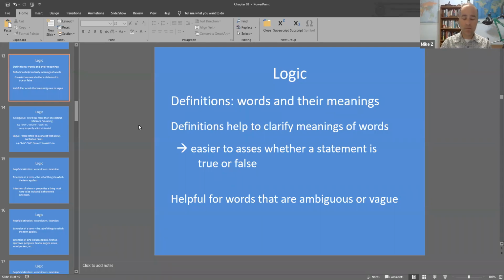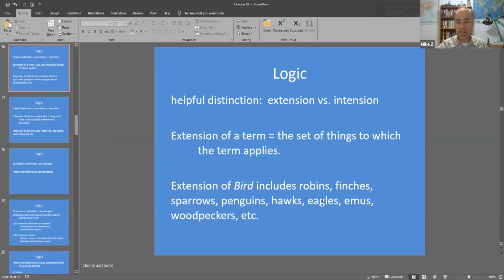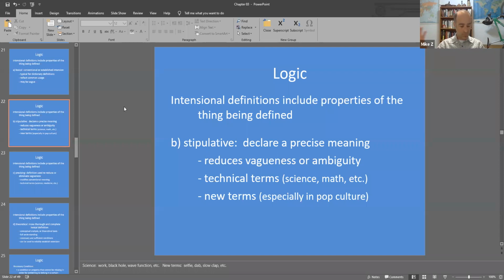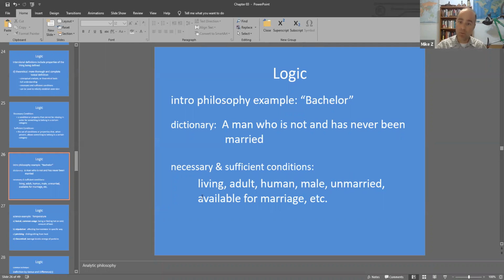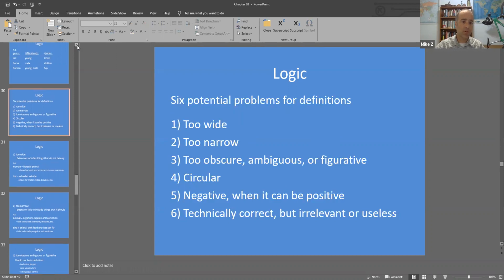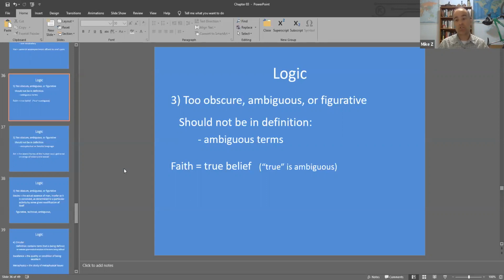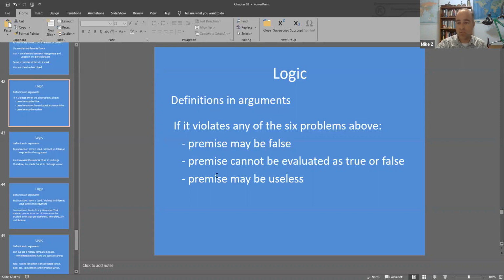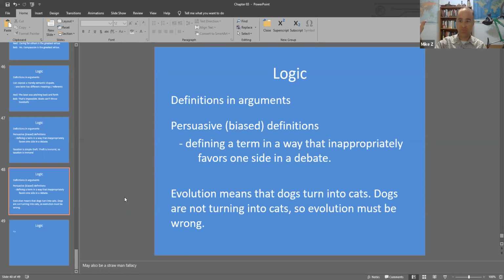Definitions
Different kinds of definitions. Good definitions vs. bad definitions. From Ch. 3 of The Power of Logic.